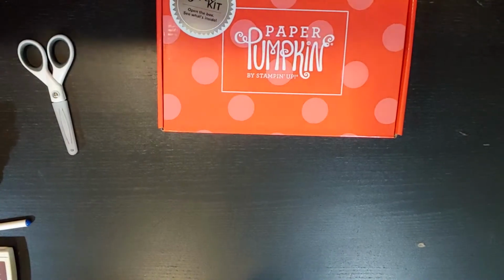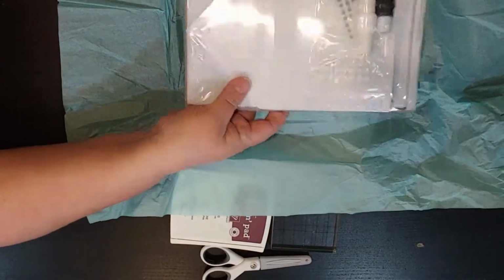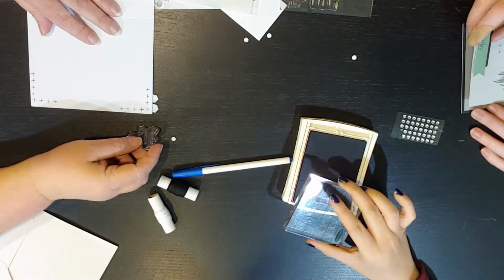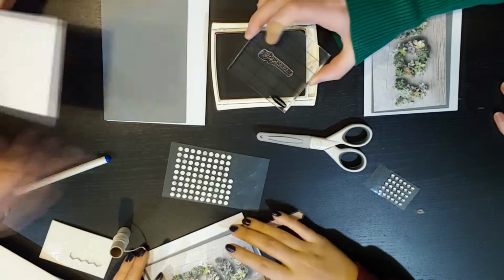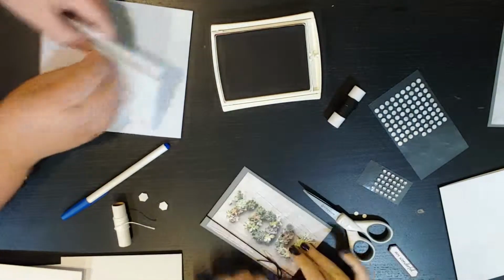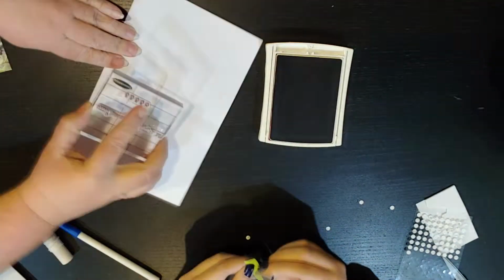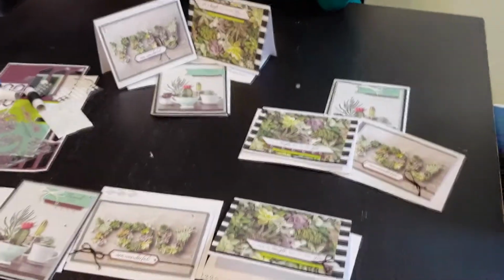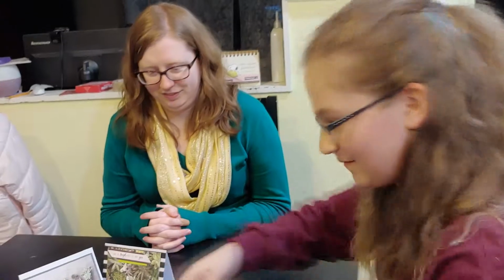Girls night in Paper Pumpkin style!!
I just wanted to share with you what I did with my FREE Paper Pumpkin kit I received just for joining Stampin Up. I think that this will be what I do with ALL my Paper Pumpkins. Spending time with those I love, doing something we love and having fun, and when it was over we ALL had 3 cards to send to those who need a little hand made love. The link is below. Until next time Be Blessed